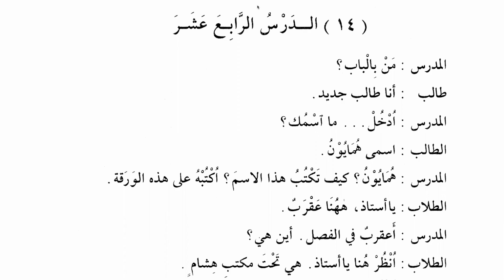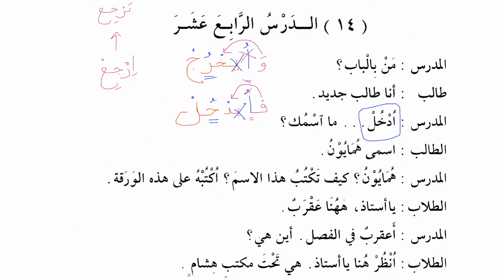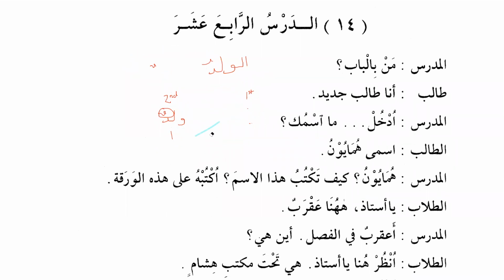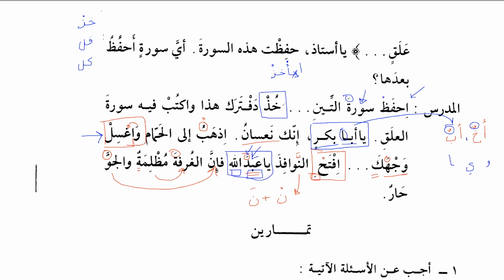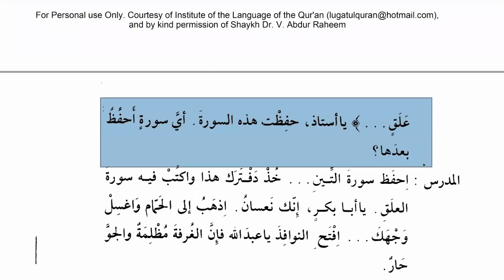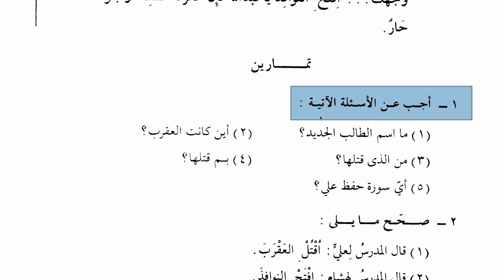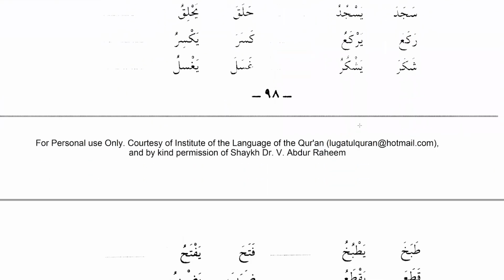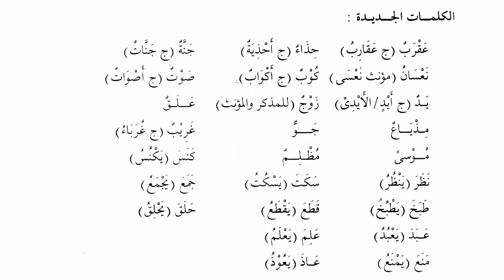Lesson 14 Madinah Book 02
Lesson 14 from Madinah Book 02 taught by Ismael Beaumont